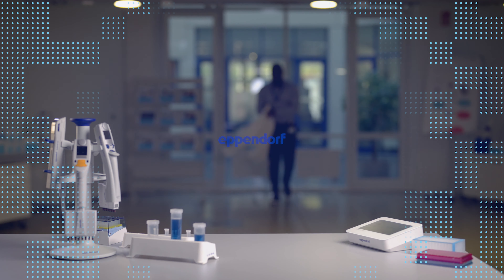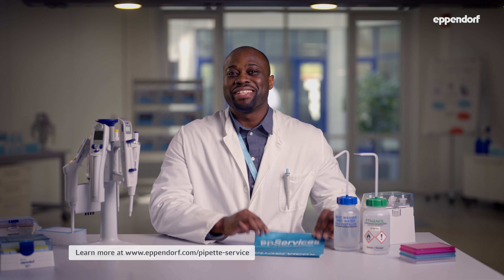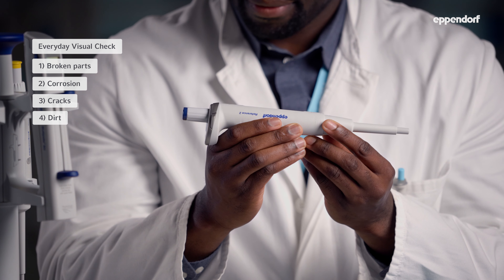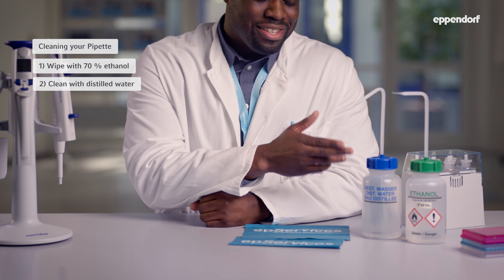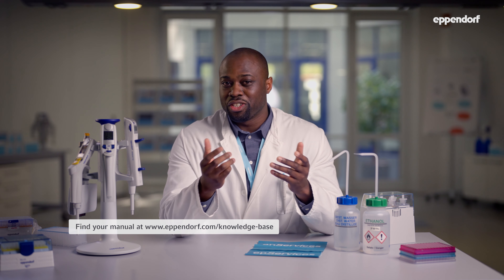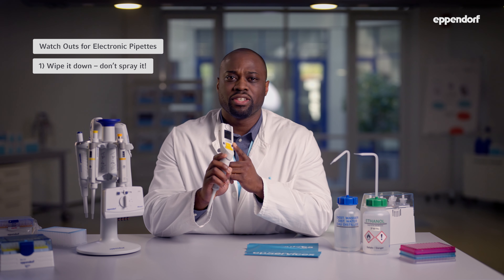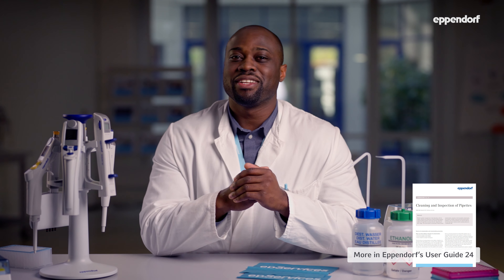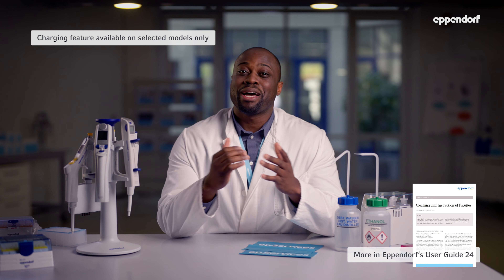How to Take Care of Your Pipette | Pipetting Tutorials | Ep. 6: Maintenance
The Eppendorf Video Guide to Perfecting Your Pipetting Technique - Whether you’re a pipetting novice wanting to go pro or simply want to brush up on some skills, this video series from pipetting experts at Eppendorf has got you covered!

Pipettes are one of the most used and most important instruments in the lab so taking care of them should be top of your priority list. In this tutorial, Fred will cover the things you can do yourself to keep your pipettes in tip top condition.

🌏 Subtitles for this video series are available in Arabic (العربية), Chinese (中文), Deutsch, English, Español, Français, Hindi (हिन्दी), Italiano, Japanese (日本語), Korean (한국어), Português, and Russian (Русский).

⏳ TIMESTAMPS
00:00 Intro
00:45 Everyday Visual Check
00:57 Cleaning your Pipette
01:48 Maintaining Electronic Pipettes
02:20 Autoclaving Pipettes
02:38 Pipette Storage
02:55 Outro

Eppendorf contributes to improving human living conditions. We cover lots of cool stuff such as tutorials, products, and Digital Lab Solutions.